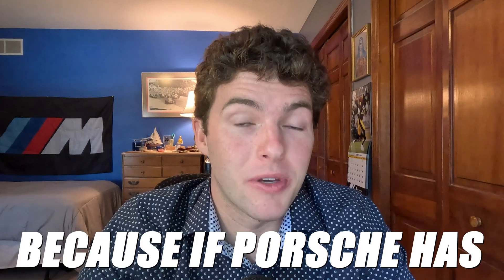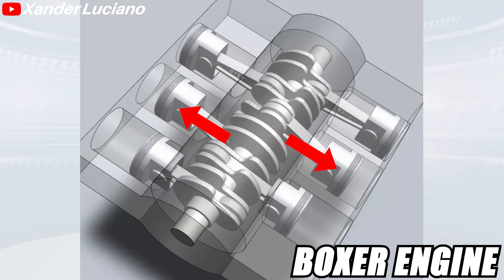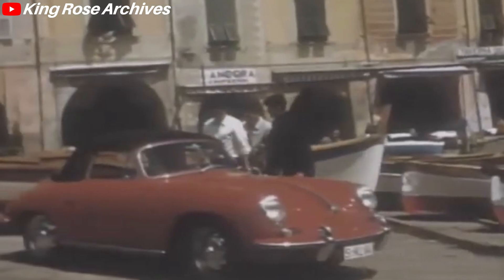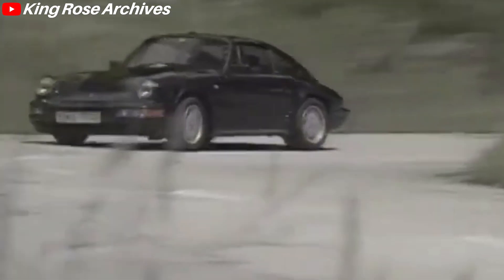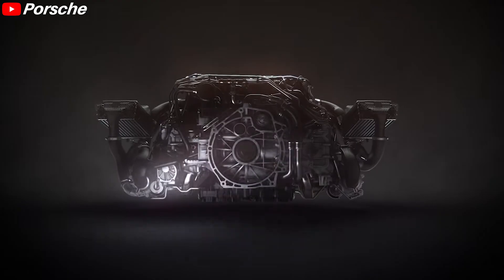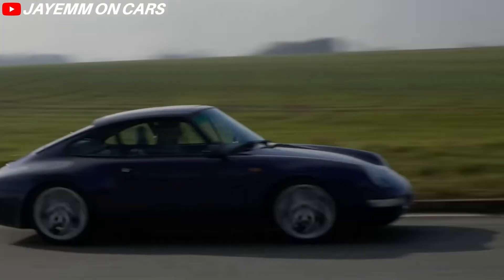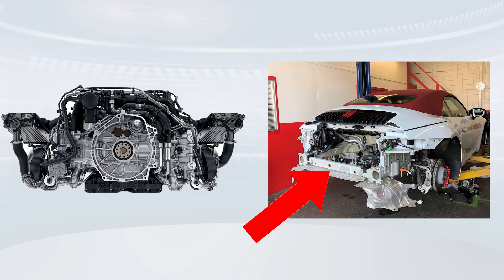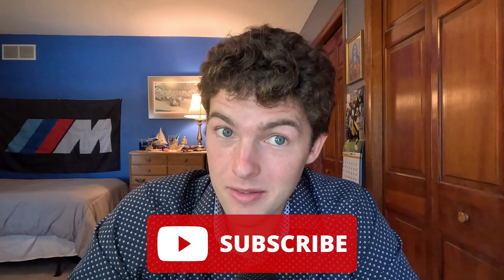Porsche is OBSESSED with Boxer Engines: Here's Why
Fewer things go better together than Porsche and the boxer engine. It's is one of the most iconic engines of all time - but why is Porsche obsessed with it? If you find yourself asking that question, then this video is for you. We'll explore why that's the case.

Hopefully the video didn't suck - luckily the comments section will inform me of my errors.

If you want to support me and my channel, considering buying me a coffee!

Thank you so much for your support—I can't do this without you!

Chapters:
Introduction - 00:00
What is a Boxer Engine? – 00:17
Porsche's Boxer Engine Tradition – 00:59
Why Porsche Uses the Boxer Engine – 01:49
Conclusion – 03:47